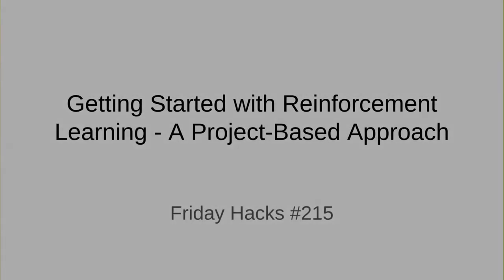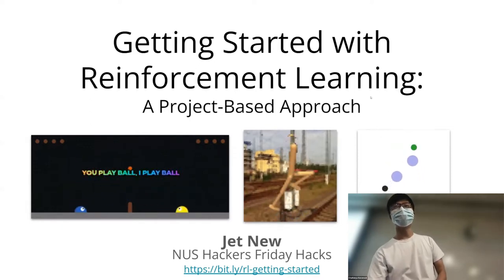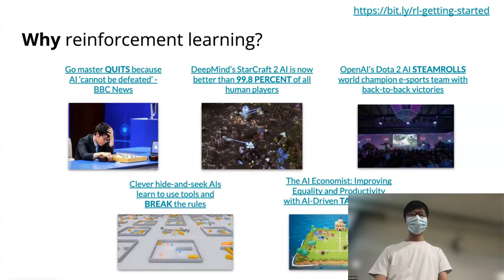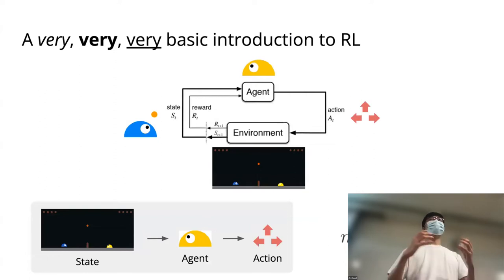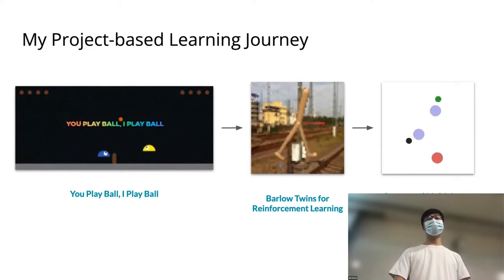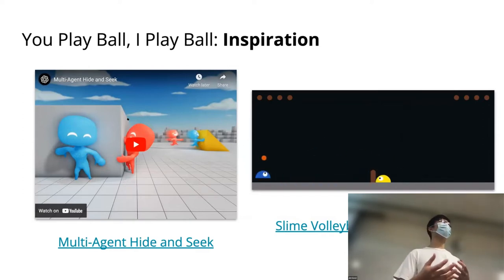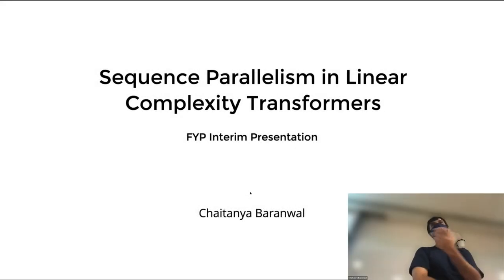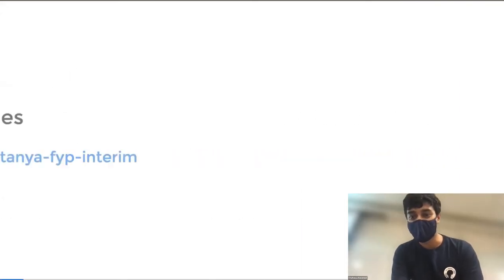Friday Hacks #215: Reinforcement Learning and Linear Complexity Transformers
Talk #1:  Getting Started with Reinforcement Learning - A Project-Based Approach

You may have heard of the successes of AI over humans in games such as Go, StarCraft and DoTa 2. The core technology behind these AI successes is reinforcement learning (RL). Other than video games, RL is also used in industry for recommendation, search and dynamic pricing. RL can seem quite intimidating to beginners due to the vastness of the field. In this talk, I share my personal journey in RL projects, and share some resources and advice for getting started with learning RL.

Speaker Profile:

Jet New is a Year 3 Computer Science undergraduate at NUS, focusing on artificial intelligence. He researches Reinforcement Learning at the NUS Collaborative, Learning and Adaptive Robotics Lab, and leads as president of the NUS Statistics and Data Science Society, organizing technical workshops and the annual NUS Data Science Competition. He previously interned at Grab and IMDA as a machine learning engineer.

Talk #2: Sequence Parallelism in Linear Complexity Transformers

Transformer-based language models, such as BERT and GPT, have made significant advances in the field of natural language processing, outperforming previously existing deep learning models. However, they suffer with the issue of quadratic complexity. This talk combines the techniques of linear complexity attention and sequence parallelism to (hopefully) enable handling longer input sequences than was previously possible using the original Transformer architecture.

Speaker Profile:

Chaitanya is a NUS Hackers coreteam member, and CS undergrad who enjoys learning new stuff. He is yet to discover what part of technology truly interests him, but his technical interests lie in algorithms and distributed systems. He wishes to work on impactful tech stuff which will positively affect people's lives.